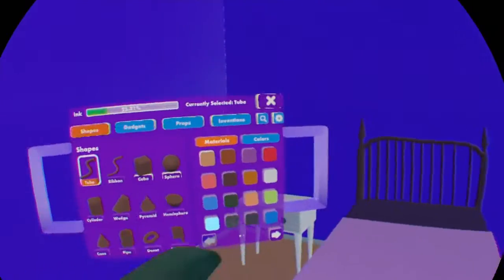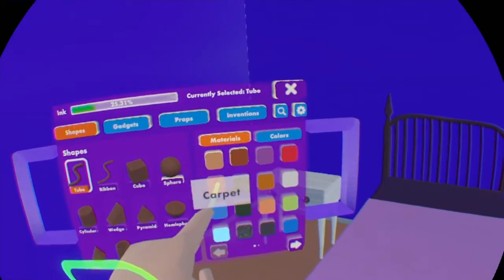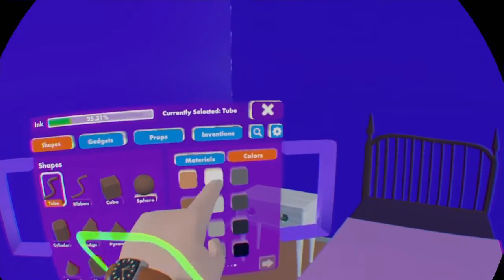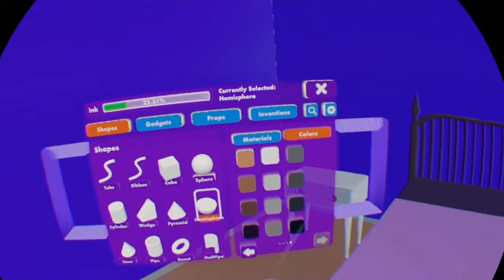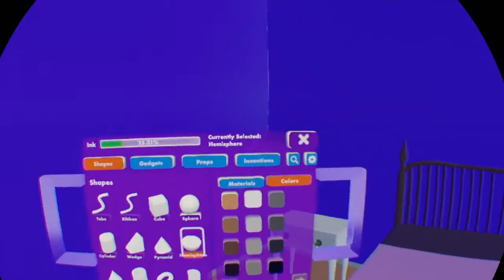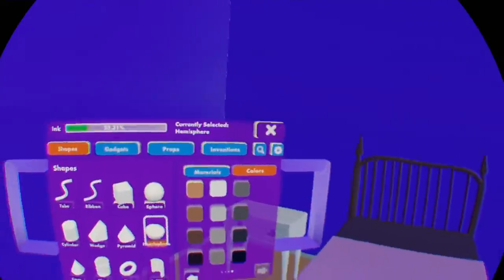Just Why Kawaii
Just a funny moment while making my tutorial Video I thought you guys would enjoy :)